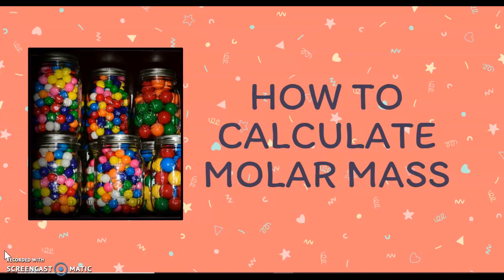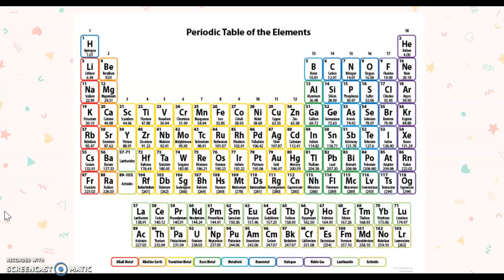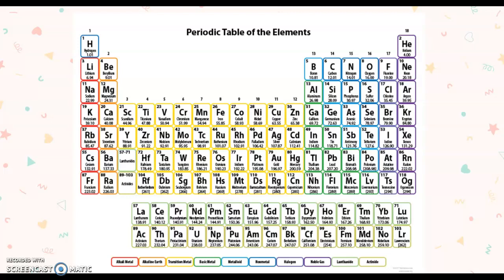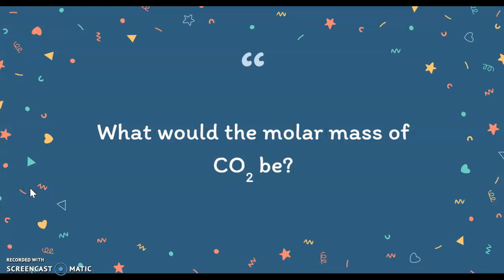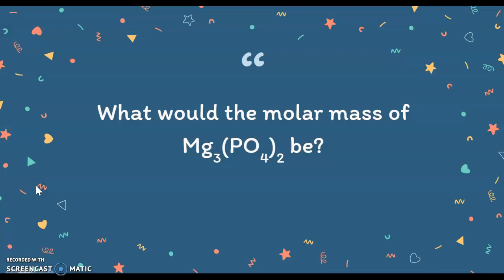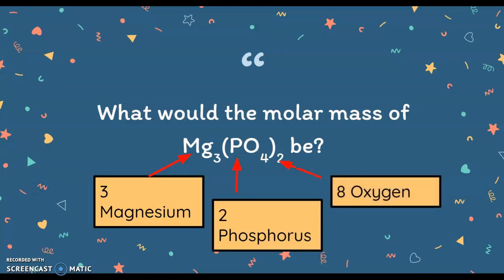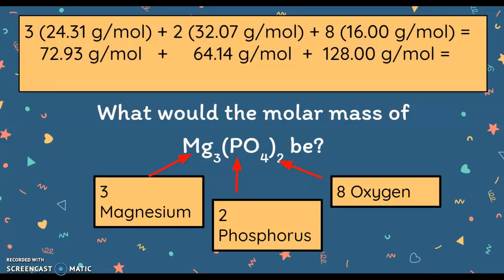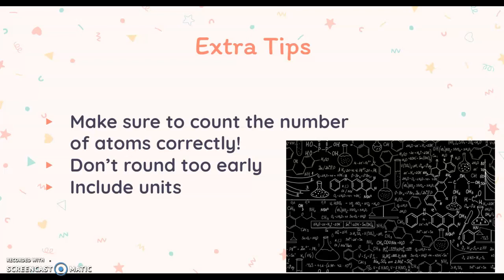Calculating Molar Mass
This is an overview on how to calculate molar mass.  Enjoy!